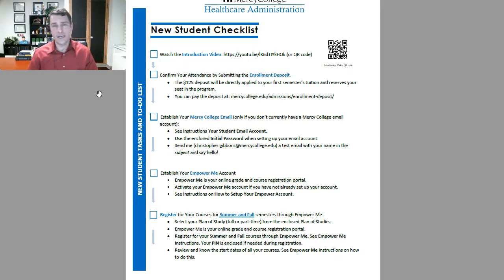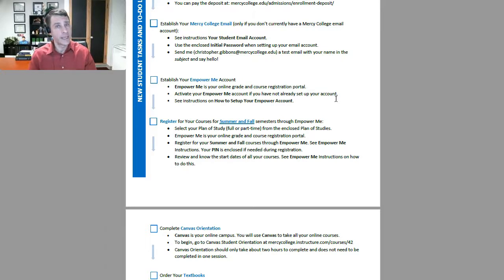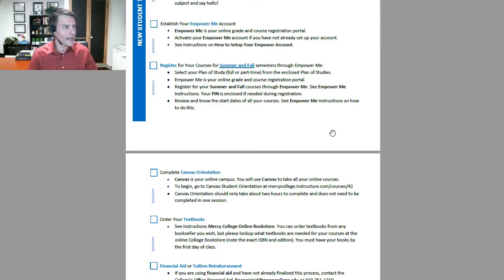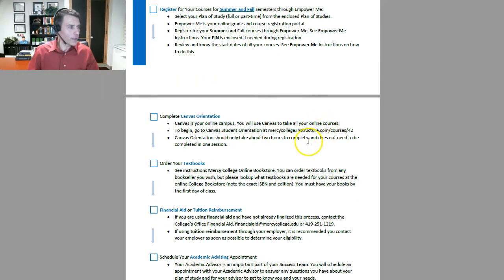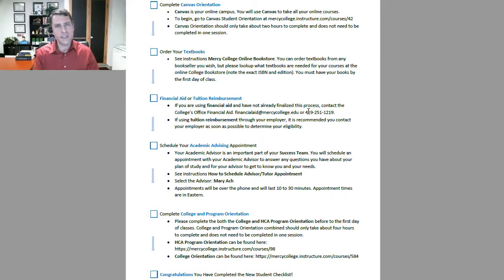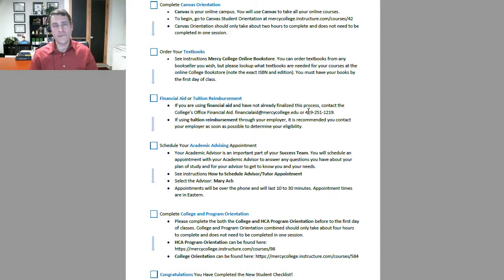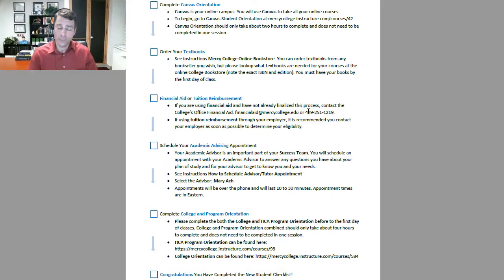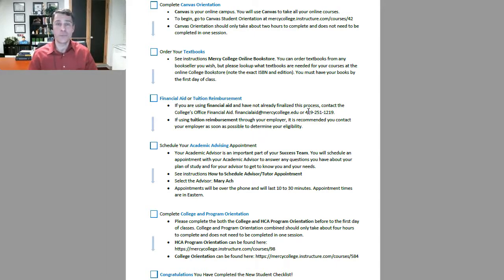Welcome the HCA Program!